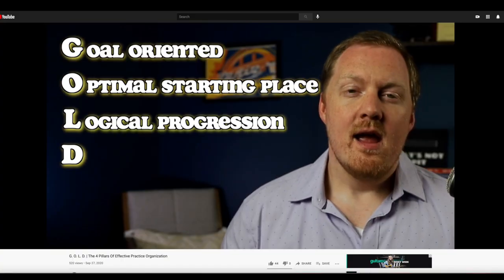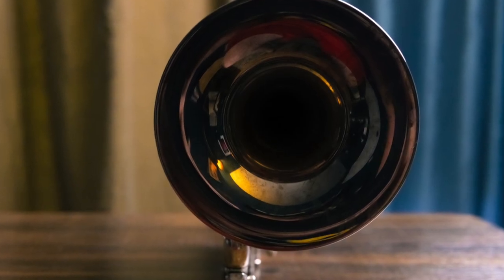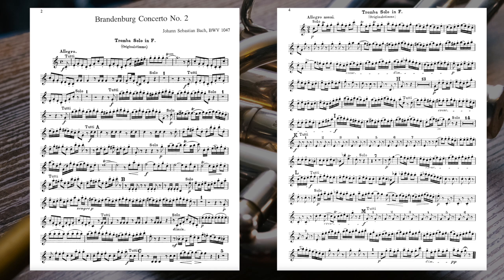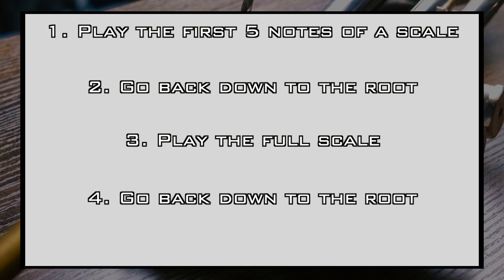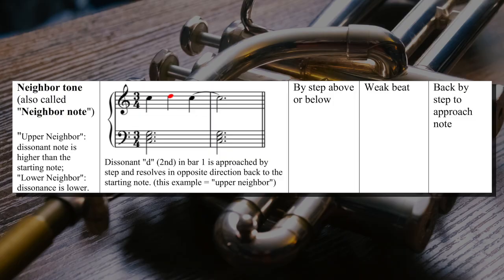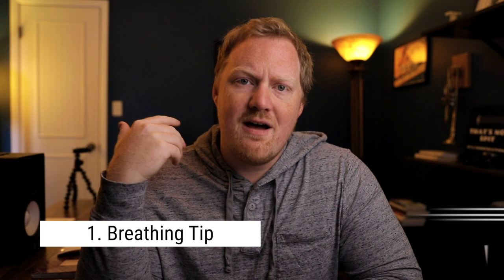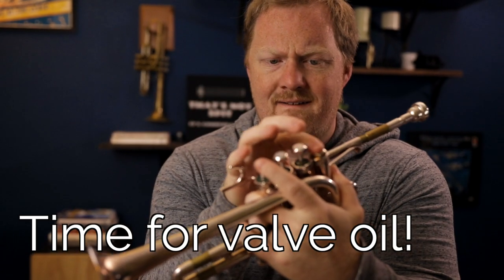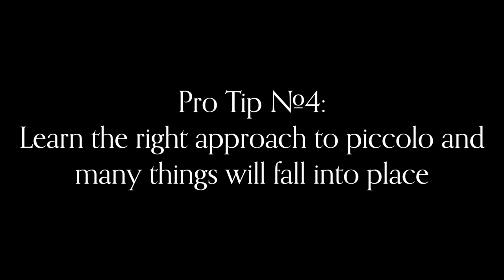Trumpet Fundamentals | Piccolo Trumpet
In this video, we're going to cover some thoughts about the piccolo trumpet. First we'll talk about some of my own struggles with piccolo and what I learned, then I'll share a warm up I learned from Barbara Butler, and then we'll finish with a few tips that have helped me be more successful when playing the piccolo.
The GOLD Method app is a practice organizational tool that will help you be efficient and effective with your practice.